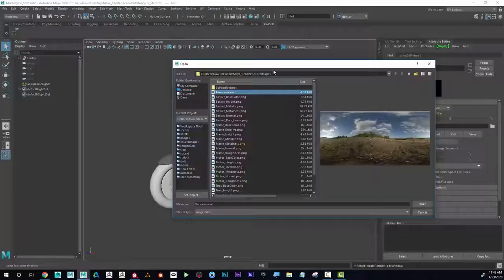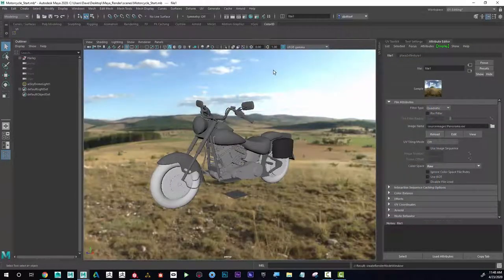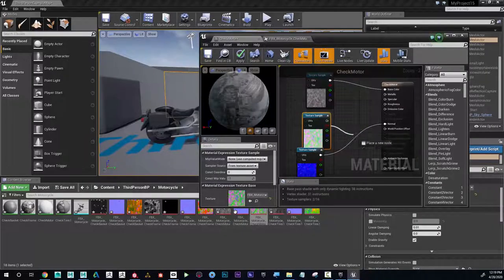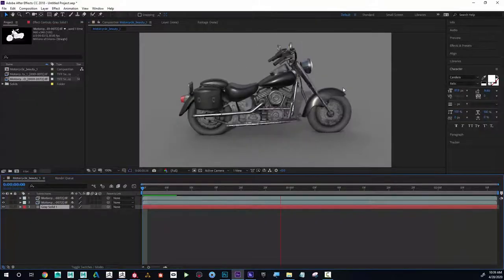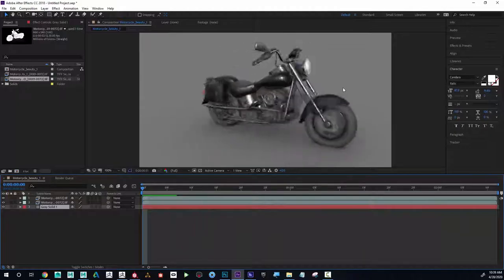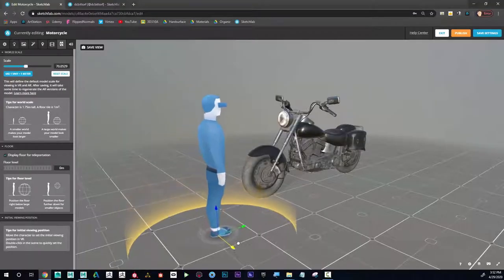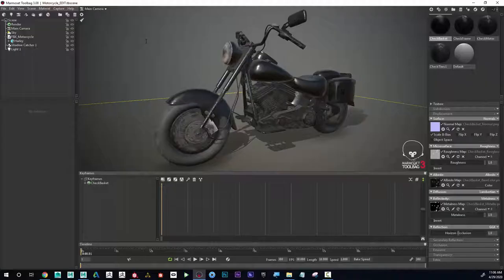Rendering Tutorial Maya Arnold Unreal Marmoset Sketchfab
This is a step-by-step tutorial showing how to render a realistic motorcycle in Maya, Unreal, Marmoset and Sketchfab. This course is designed to teach you how to take your materials from Substance Painter and transfer them into your render engine of choice.  In the Maya lessons you will learn how to attach files to a material using proper color space.  You will also learn how to render AOVs and render out a seamless turntable.  Photoshop is used to show how to invert normal maps and create custom backgrounds for renders.  You will be using blending modes and alpha channels to dial in your final renders.  After Effects will be used to compile your image sequence from Maya to create a video file.  The Unreal lesson show the PBR workflow and how to use Packed Maps to help optimize your scene.  In Marmoset learn how to create the slick "layered" videos that allows users to view different aspects of your model.  Finally in Sketchfab will cover all the 3D settings including prepping your model for VR.